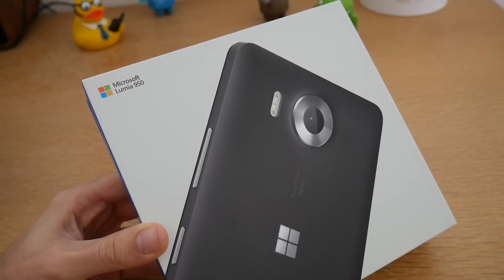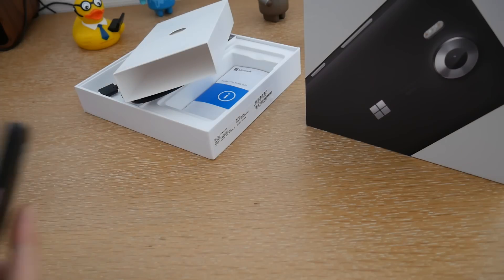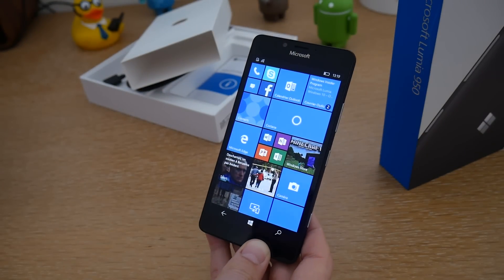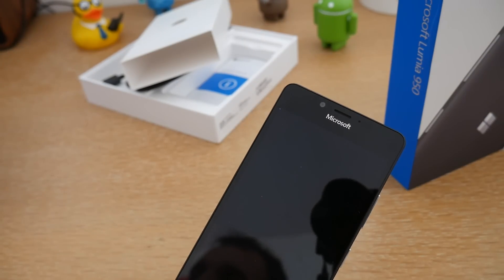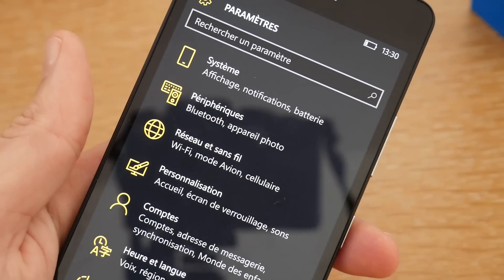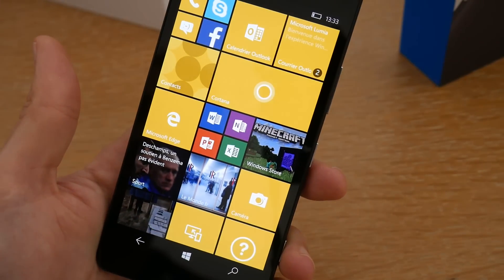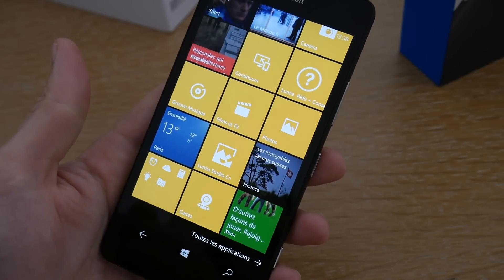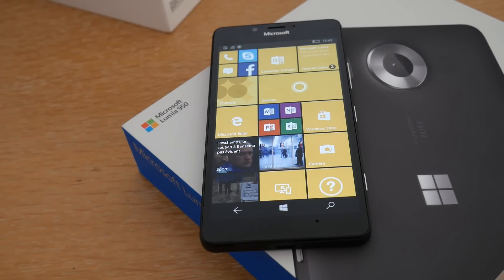Test du Microsoft Lumia 950 : le premier flagship sous Windows 10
Le Lumia 950 est la première véritable tentative de Microsoft de concurrencer les smartphones sous Android ainsi que les iPhone. Le 950 a des spécifications hauts de gamme, ainsi que des caractéristiques qui sont uniques, grâce à Windows 10 Mobile, sa toute nouvelle plateforme. Mais, est-ce suffisant ?